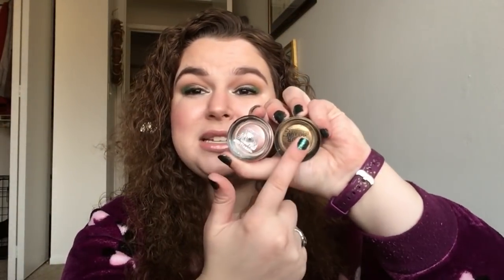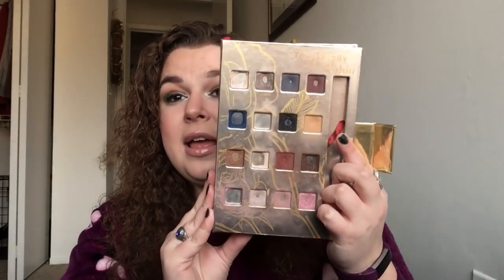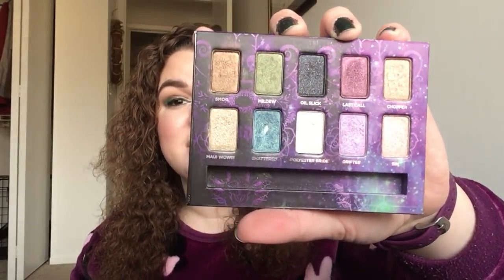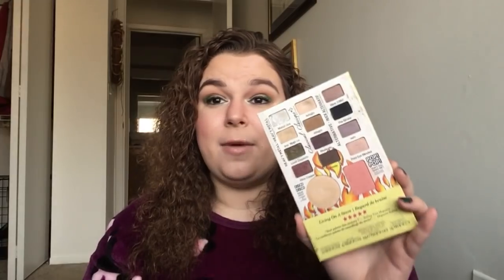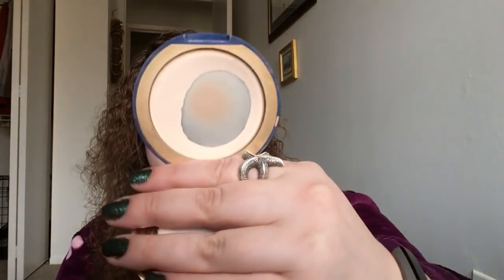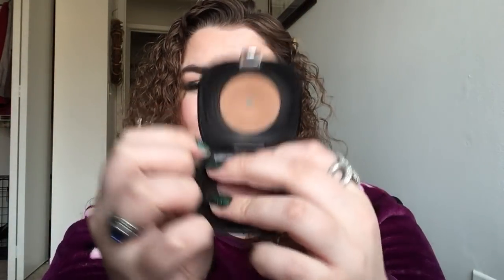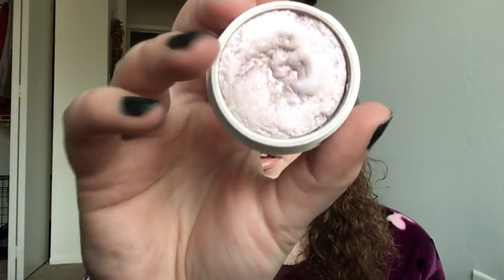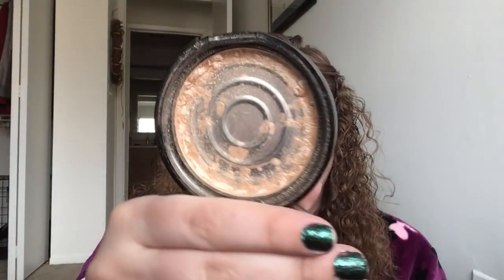Products I've Hit Pan On: Spring 2019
I currently have pan on 36 items!

Products Mentioned
• Sorme BioNatural Blush and Bronze Duo in 806 Sunshine
• MAC Nutcracker Sweet Peach Face Compact
• Anastasia Beverly Hills Maya Mia Palette (Shade: Deep Brown)
• The Balm Cosmetics Rockstar Palette (Shade: Adagio)
• Urban Decay Alice Through the Looking Glass Palette (Shade: Hatter)
• Urban Decay Vice 4 Palette (Shade: Flame)
• Lorac Beauty and the Beast Eyeshadow Palette (Shades: Dream It, Time Keeper, Our Guest, Impress, Beast Mode, Swept Up, Look Beyond My Castle, Chip In, Romance, Spell Breaker, Inner Beauty, Tea Time, Tick Tock, and Real You)
• Kat Von D MI Vida Loca Remix Palette (Skulls)
• Ofra Cosmetics Rodeo Drive Highlighter
• Physician’s Formula Concealer 101 (Shade: Green)
• Maybelline Color Tattoo in 55 Inked in Pink and 45 Bold Gold
• Colourpop Super Shock Eyeshadow in Slave2Pink
• Colourpop Super Shock Cheek Pearlized in Hippo
• NYX Rouge Cream Blush in Natural
• Girlactik Beauty Chic Shine in Star Silver
• Besame Cosmetics Snow White Ever After Translucent Pearl Powder
• Paula’s Choice Blush it on Contour Palette (Shade: Soft Mauve)
• Lorac Pirates of the Caribbean Cheek Palette (Shade: Lost Soul)
• Urban Decay Ammo Palette (Shade: Shattered)
• Besame Cosmetics Snow White Cream Blush
• Marc Jacobs O!Mega Bronze Perfect Tan Bronzer in 102 Tantric